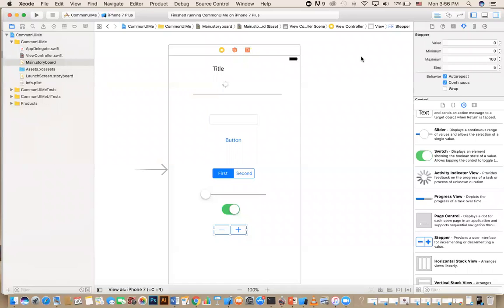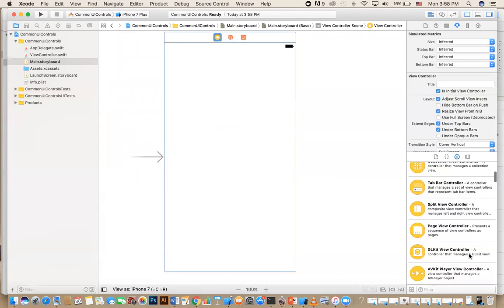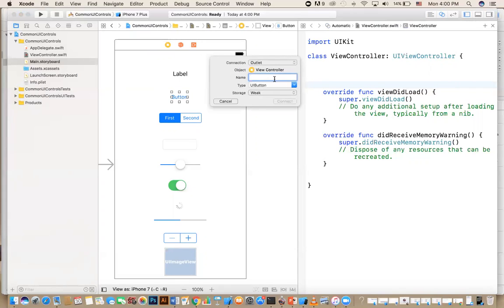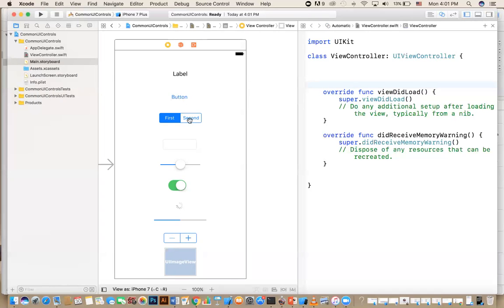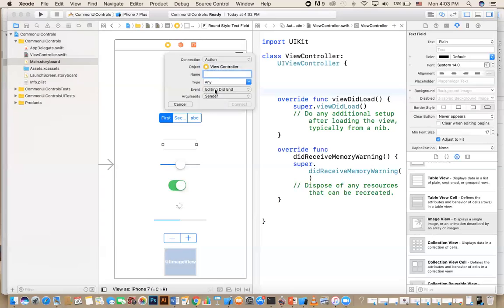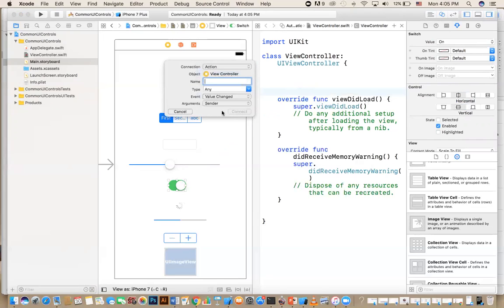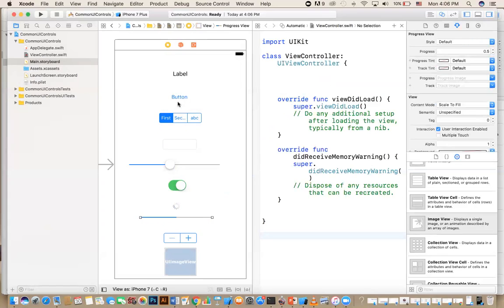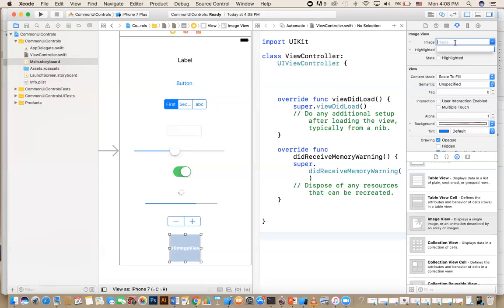314 - Xcode Storyboard Object Library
In this video we cover Xcode Storyboard  Object Library. We focus on some of the common objects the typically are used for user input and output.